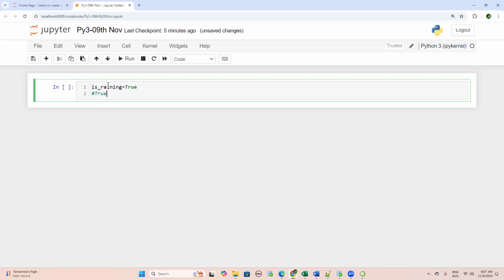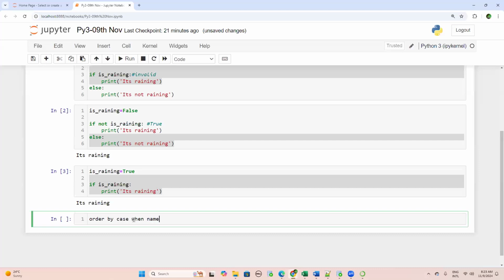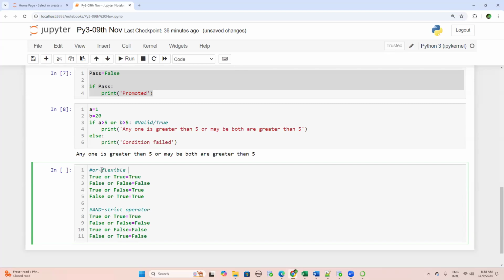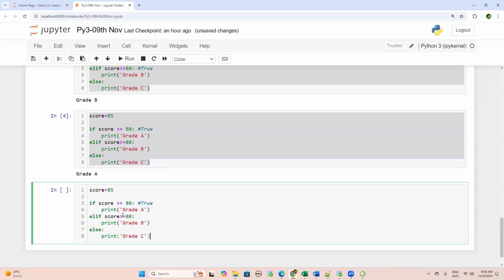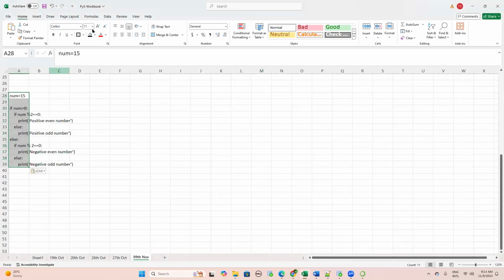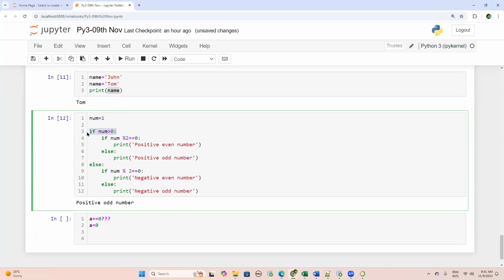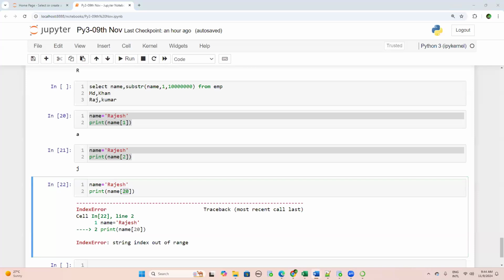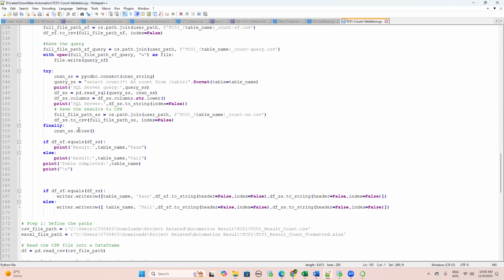9th Nov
1. Print
2. Input
3. List
4. Tuple
5. Set
6. Dictionary